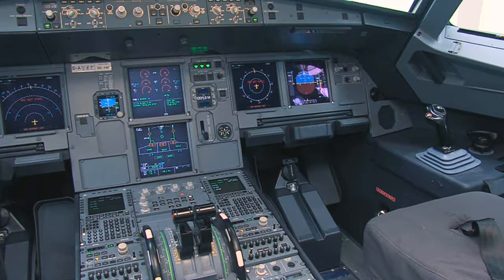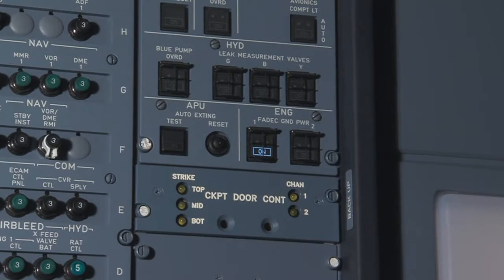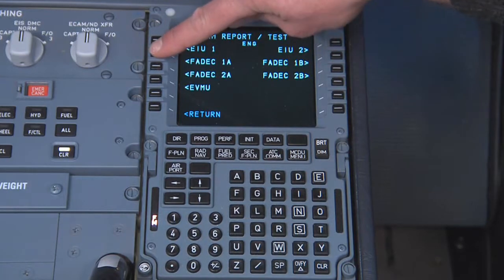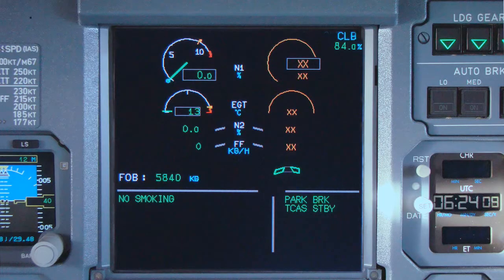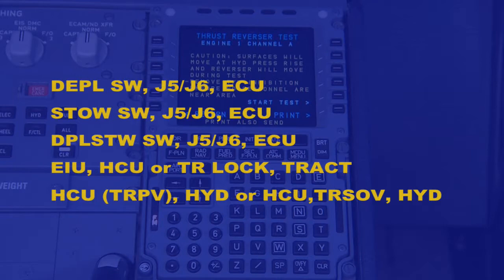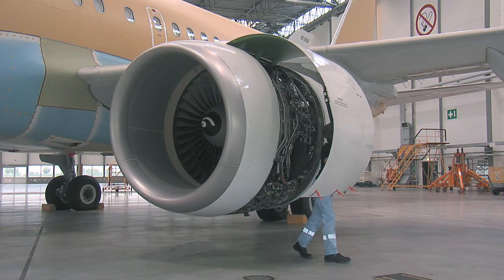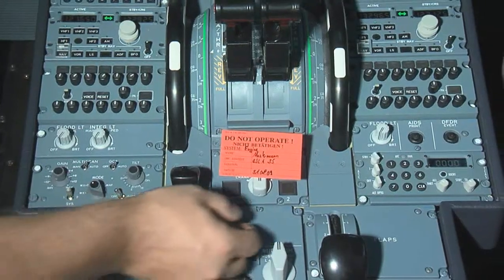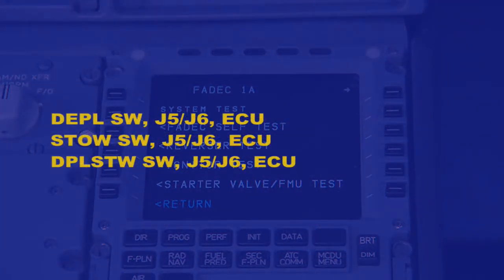CFM 56 THRUST REVERSER DEACTIVATION FOR FLIGHT